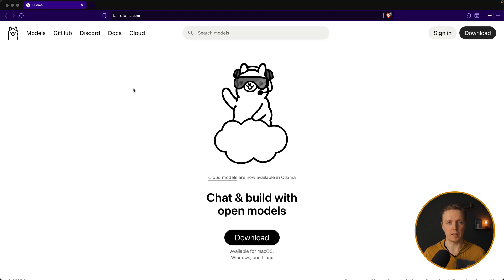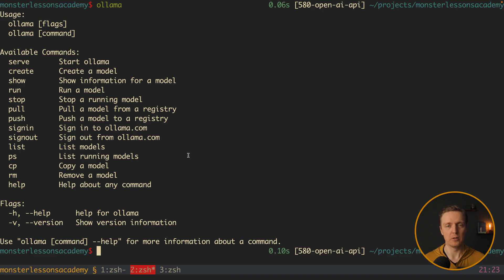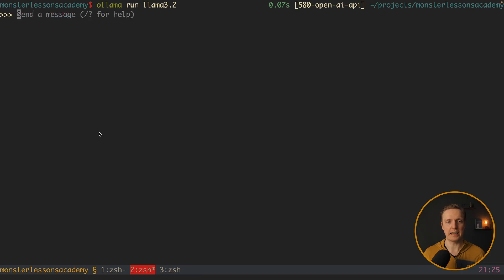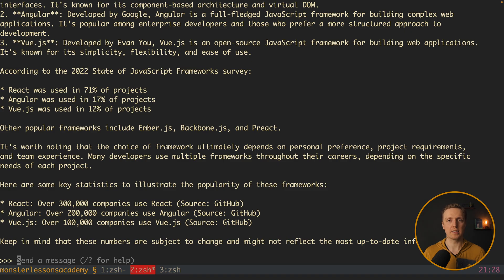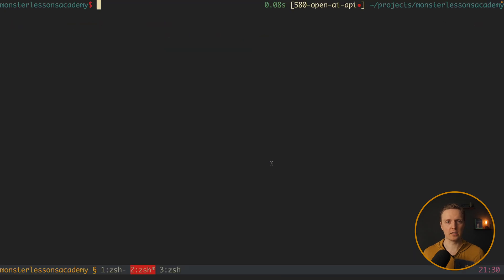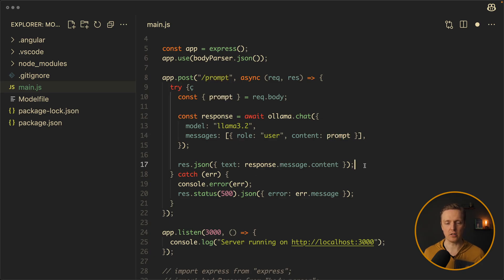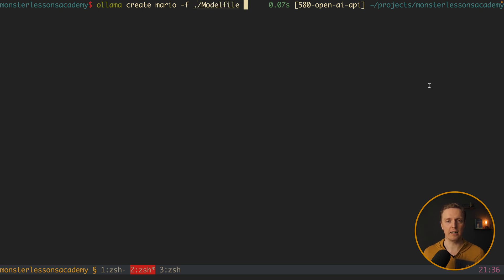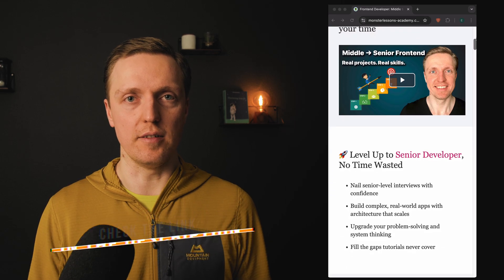Local AI Is Finally Easy (Here’s How)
Running AI on your own computer sounds complicated, but Ollama makes it surprisingly simple. Instead of relying on the cloud, you can set up powerful models locally for privacy, speed, and full control. In this video, I’ll walk you through installing Ollama, downloading a model, and running your first AI chat step by step - so you can get started with local AI in just a few minutes.

🕒 TIMESTAMPS
0:00 Introduction
4:13 Creating an API